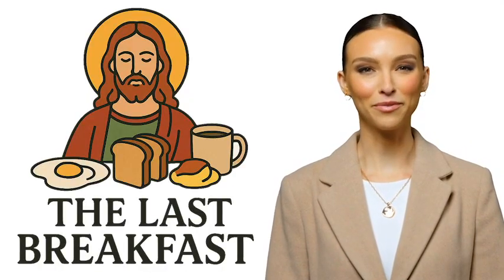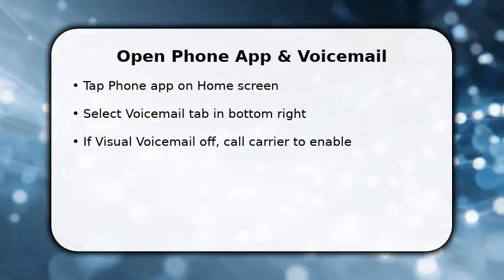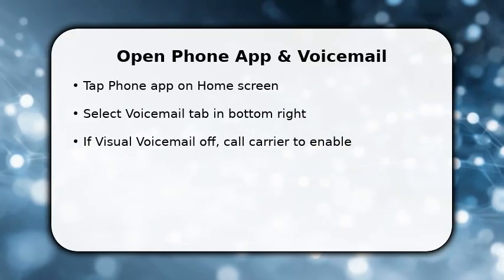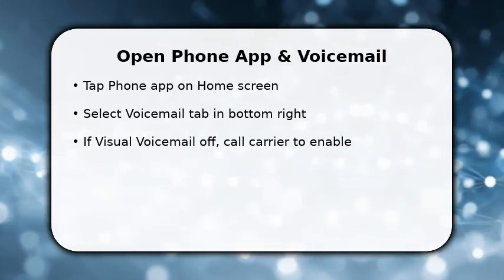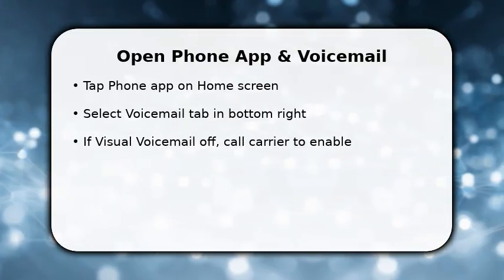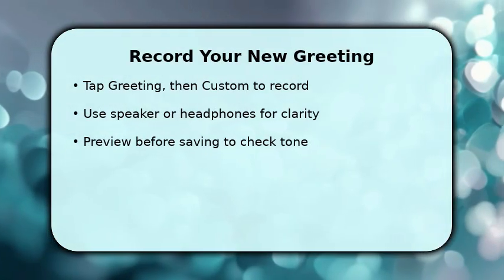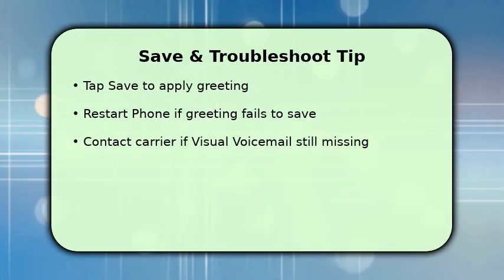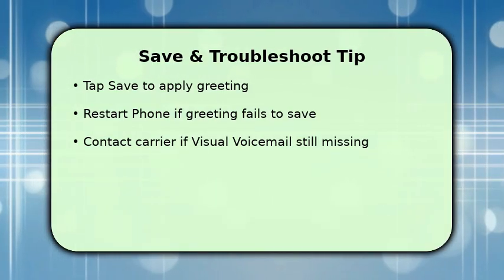How to Change Default Voicemail Greeting on Iphone - Step by Step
Learn the simple steps to customize your iPhone' extraneous voicemail greeting. This video guide takes you through a step-by-step process, ensuring that each action is clear and easy for even non-tech savvy users.